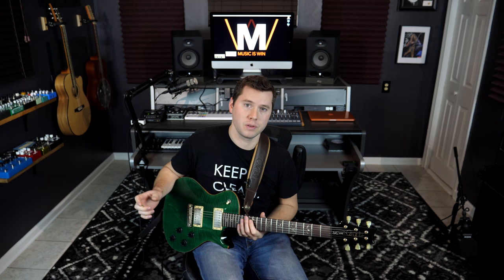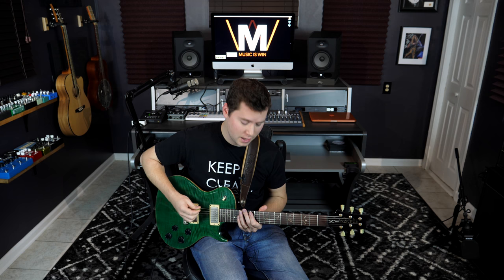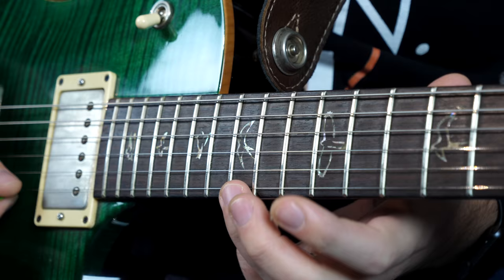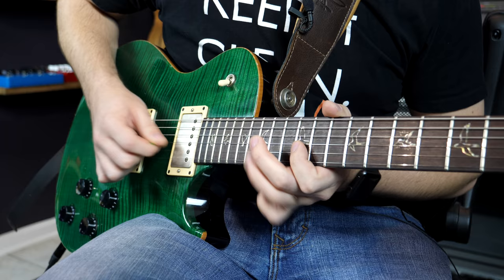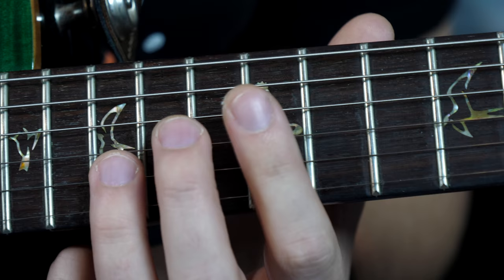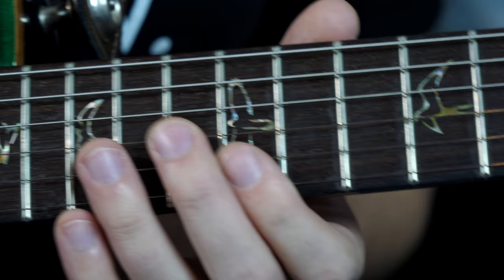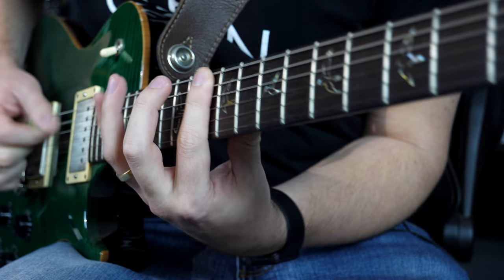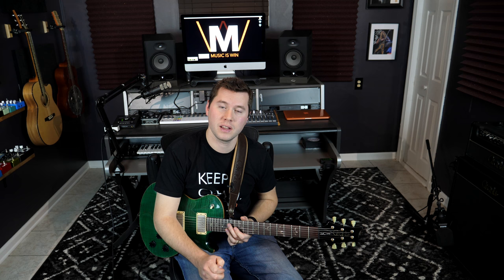Interval Displacement to Bust Scale Boxes